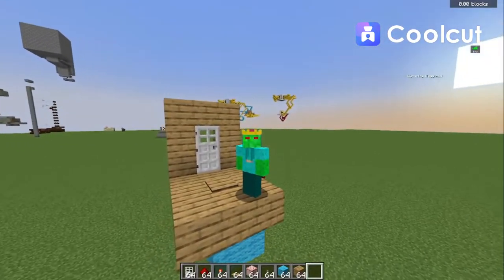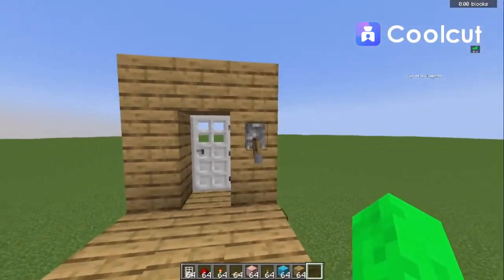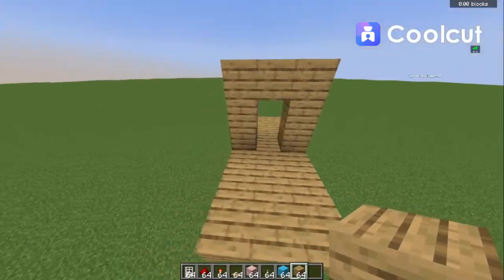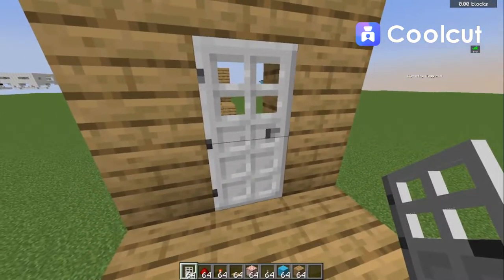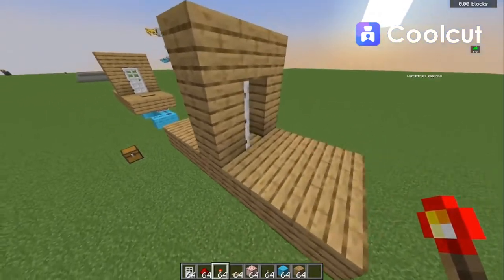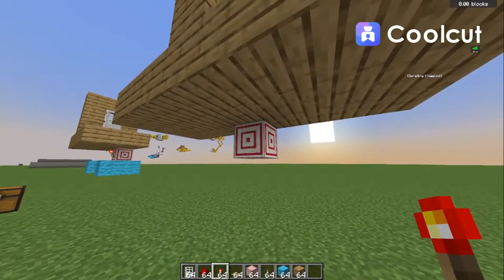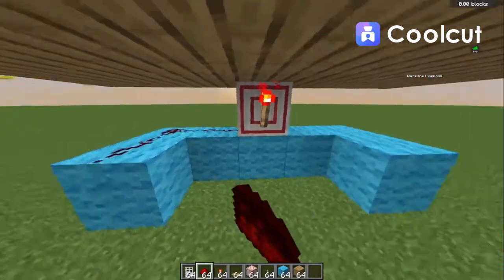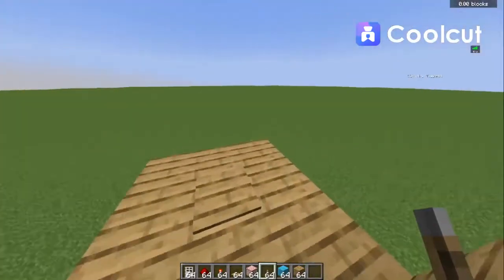Easy Lockable Iron Door In Minecraft (Tutorial)!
Simple lockable iron door for minecraft. You only need 6 redstone!